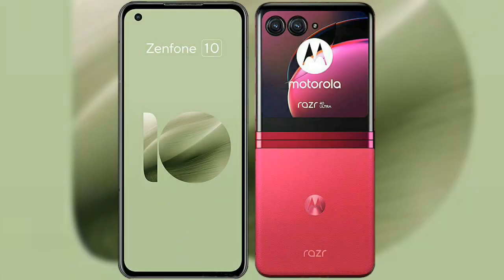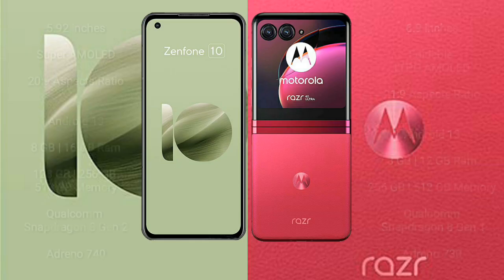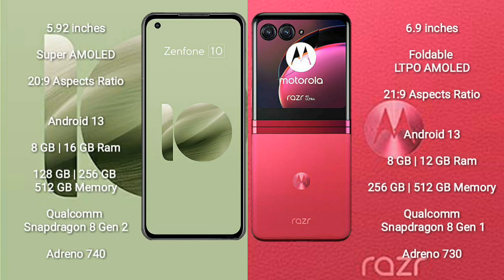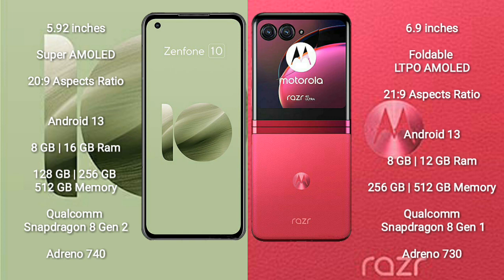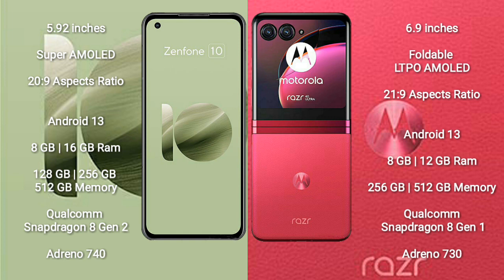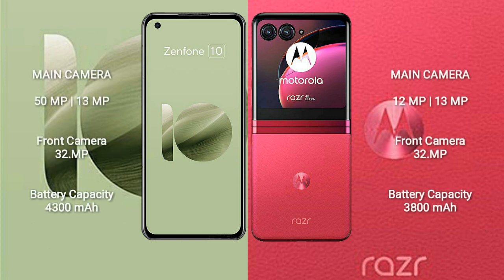Asus Zenfone 10 vs Motorola Razr 40 Ultra Review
asus zenfone 10 vs motorola razr 40 ultra
zenfone 10 vs razr 40 ultra